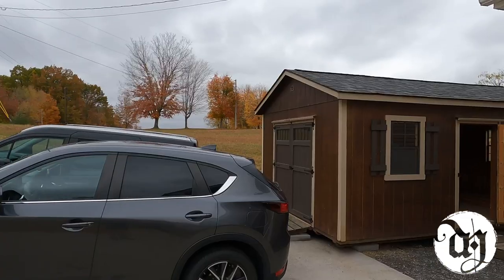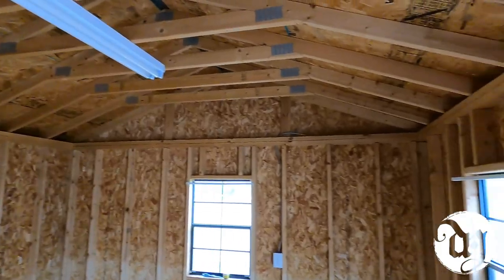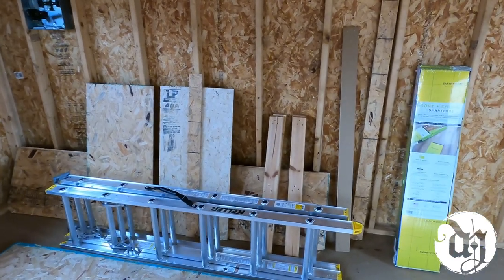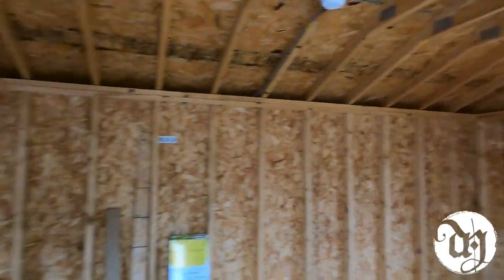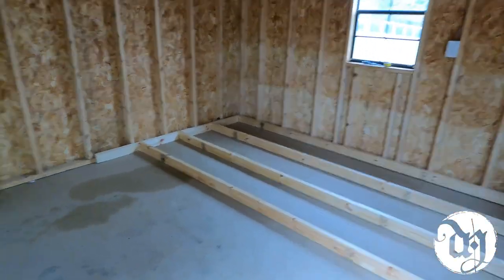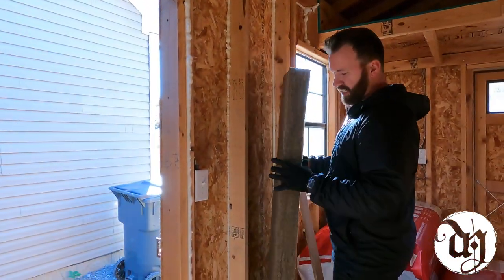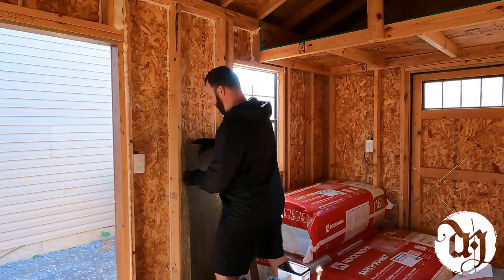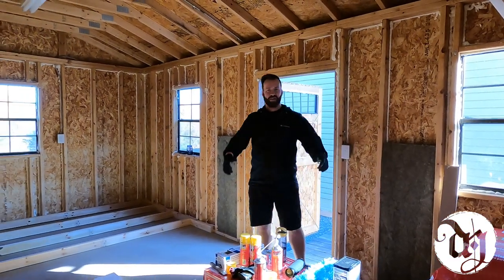Drum Shed Build Day #1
I wanted to share the process of building my drum shed! Here is day 1 of the build. I saved up from gigging all year last year to make this dream a reality and it has finally happened! Lots of hard work went into this shed and I'm proud of how it turned out.

For lessons/gear recommendations head over to my lesson squad account!